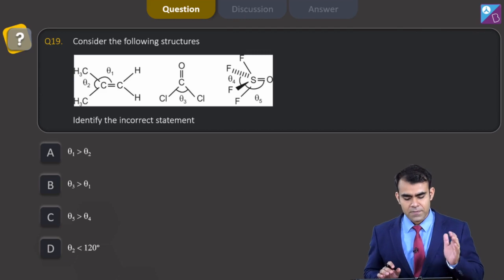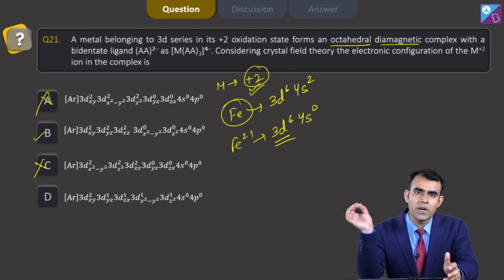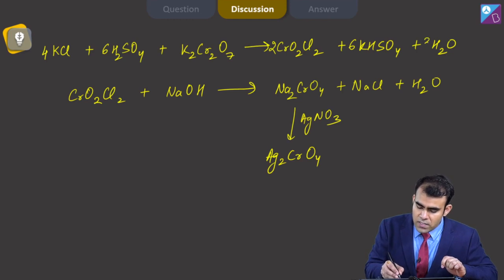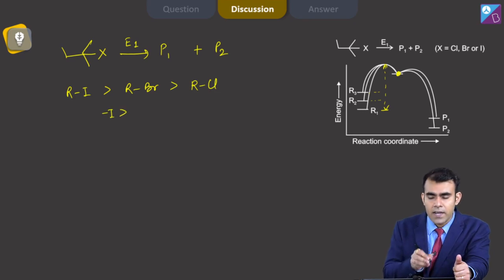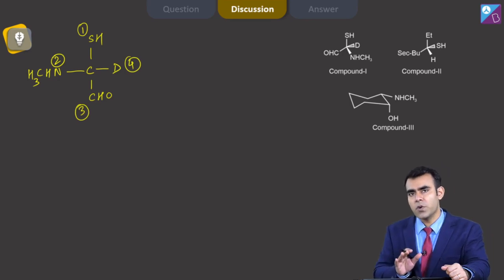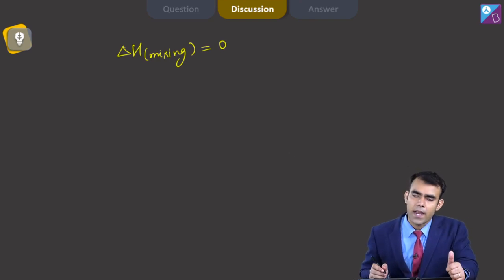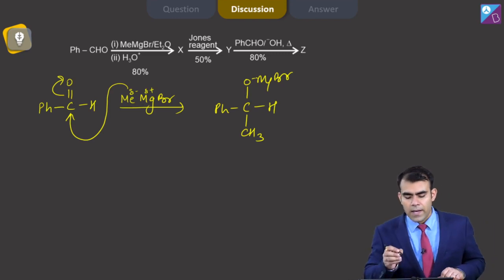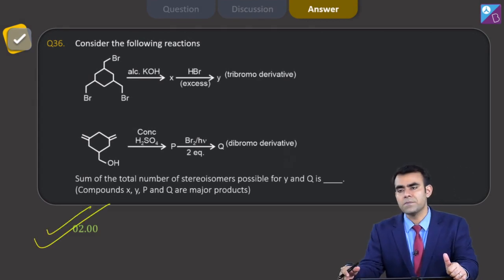JEE Adv Mock Test (19th Sept '21) Video Solution - Paper 1 | Chemistry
🚀✍️ Download Chapter-wise Session Notes, FREE DPPs & Chapter Test PDFs Now⬇️
✅ JEE Ranker's Batch Detailed video solutions of Aakash JEE Advanced Mock Test conducted on 19th Sept. It includes video solution for Chemistry Paper -1.